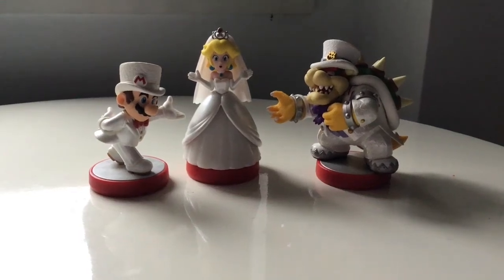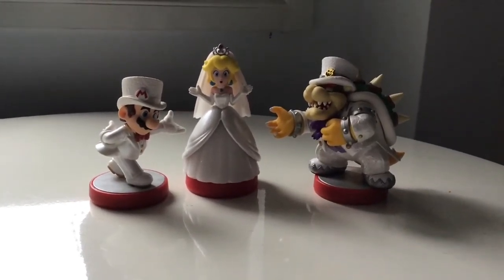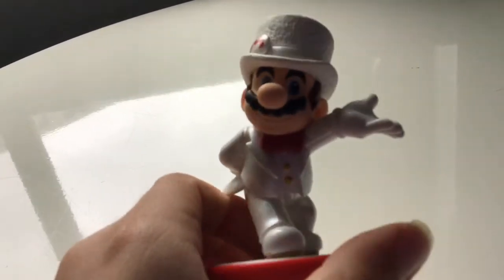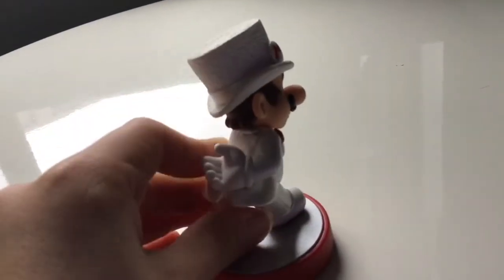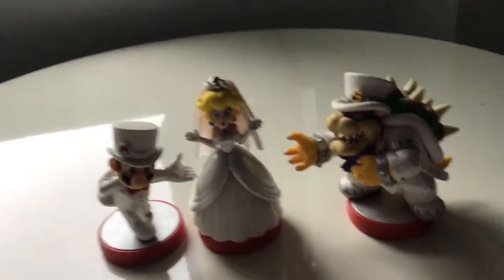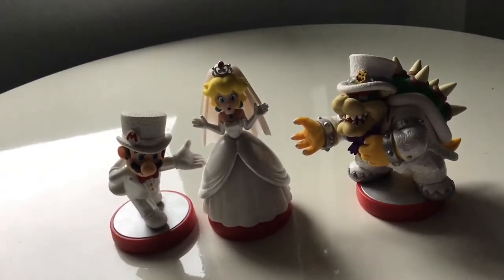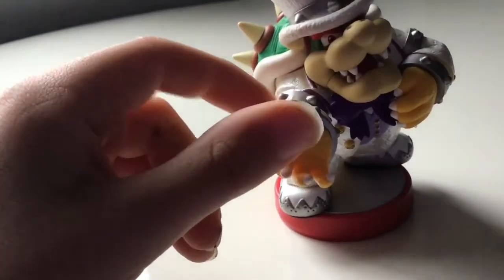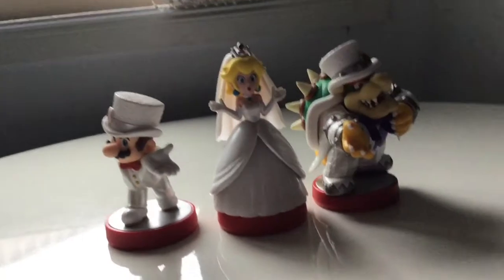Mario Wedding Amibo review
Sorry I’m late.